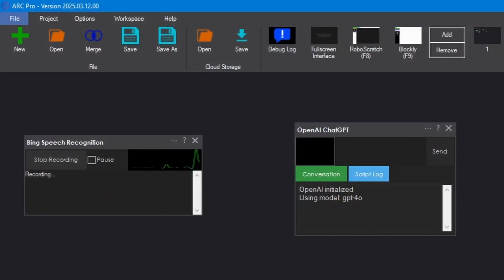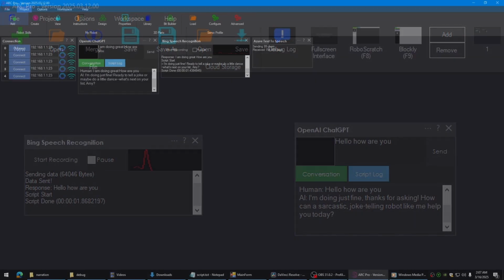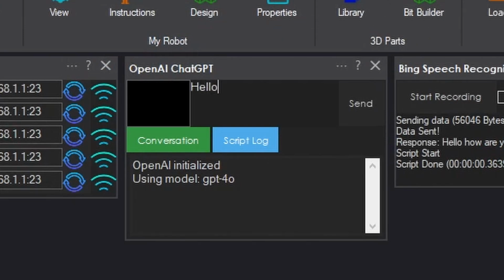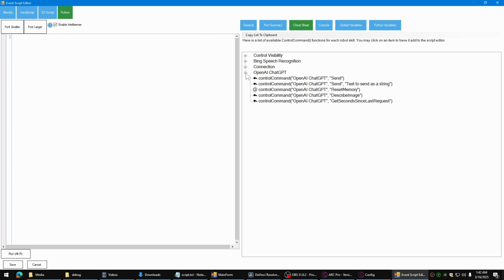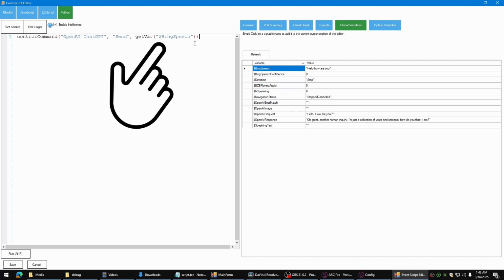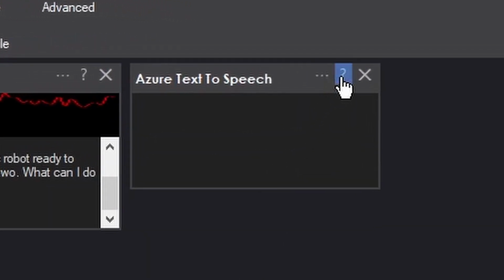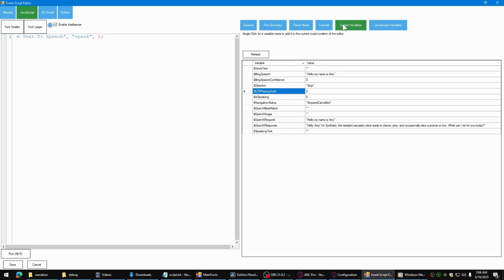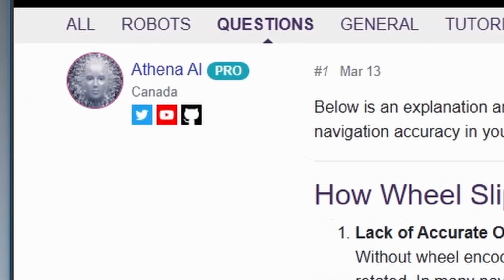Control Commands in Synthiam ARC – Connect Robot Skills Like a Pro!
Welcome to another Synthiam ARC tutorial! In this video, we’ll dive into Control Commands, a powerful feature that allows robot skills to communicate and send instructions to each other.

What You’ll Learn:
- What a robot skill is in Synthiam ARC
- How to use Control Commands to link different robot skills
- Example: Connecting Bing Speech Recognition, OpenAI Chat GPT, and Azure Text to Speech
- How to send recognized speech to ChatGPT and have it respond with realistic speech output

Step-by-Step Guide:
1️⃣ Add Bing Speech Recognition to convert speech into text
2️⃣ Use OpenAI Chat GPT to process and respond to the text
3️⃣ Add Azure Text to Speech to generate realistic voice responses
4️⃣ Use Control Commands & Global Variables to link everything together

By the end of this tutorial, you’ll have a talking, AI-powered robot using Synthiam ARC! 🤖💬

📌 Need Help?
- Join the Synthiam Community Forum for support from fellow robotics enthusiasts and AI Athena – Synthiam’s AI assistant